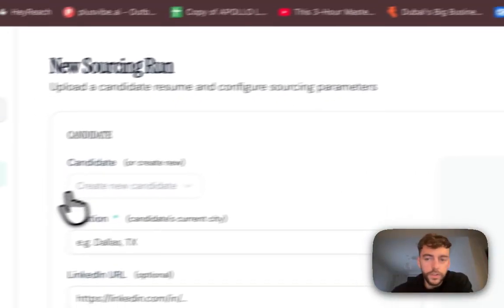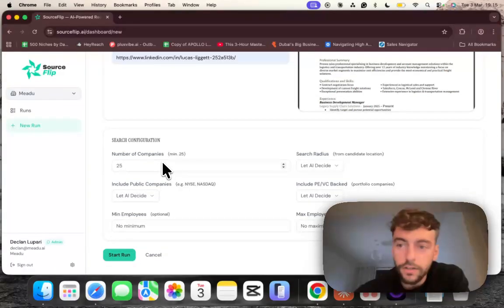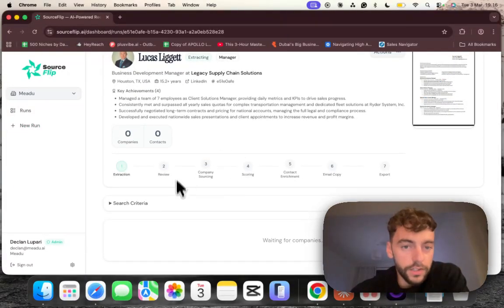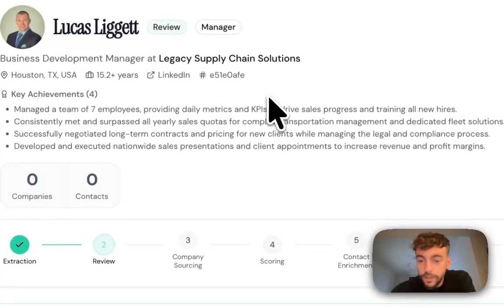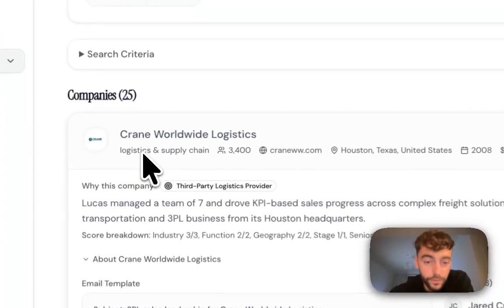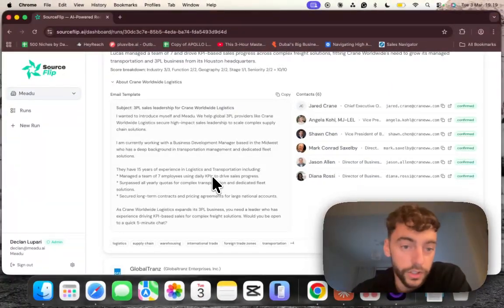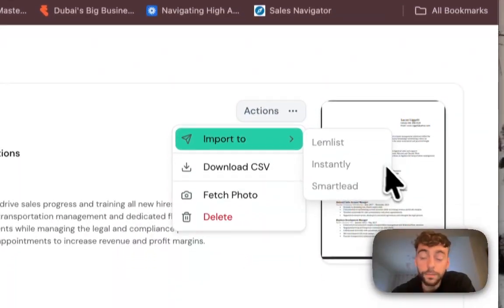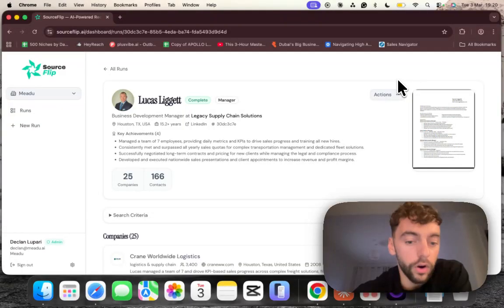How to Automatically Spec Your Best Candidates for Business Development with AI (for recruiters)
Upload a CV, and SourceFlip's AI instantly builds a bespoke list of companies that are the strongest fit for that candidate — complete with hiring manager contacts and hyper-personalised outreach messages pulled directly from the candidate's achievements.

No manual prospecting. No generic messaging. Just targeted BD campaigns launched in minutes, imported directly into your sending tool of choice.

We're also building ATS integration — so your most placeable candidates can trigger campaigns automatically, without anyone lifting a finger.

If you're a recruiter who wants more placements from the candidates you're already working with, this was built for you.